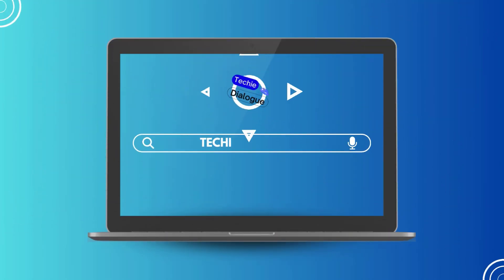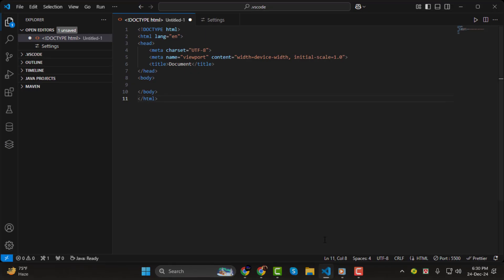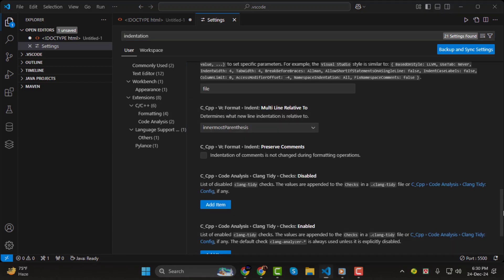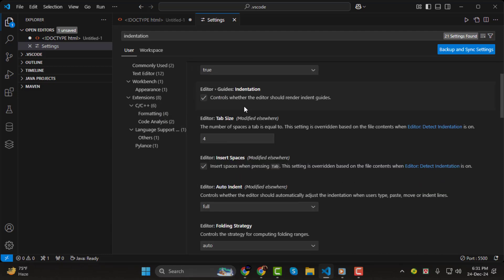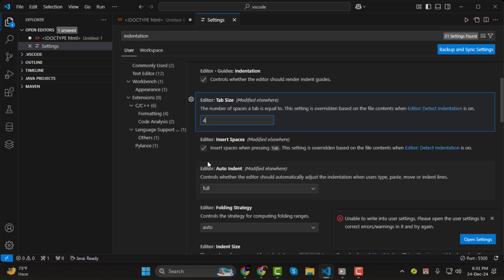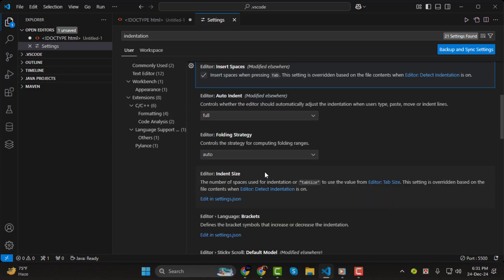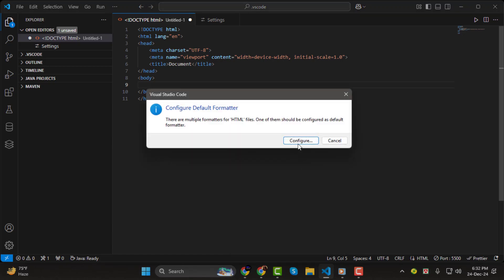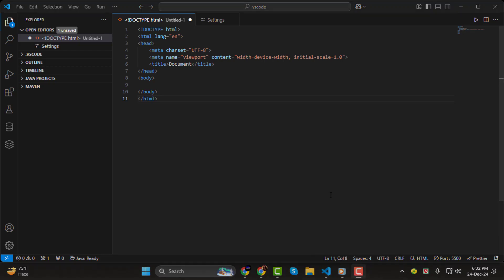How to Fix Indentation on Visual Studio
Indentation is crucial in programming as it enhances code readability and structure. In Visual Studio, improper indentation can make your code messy and harder to understand. This video will guide you on how to fix indentation in Visual Studio, ensuring that your code is organized and visually clear. Proper indentation also helps prevent errors in programming, so mastering this skill is essential for every developer.

- Fix code indentation in visual studio
- Visual studio indent settings
- Adjust indentation in visual studio
- Correct indentation errors in visual studio
- Visual studio auto indentation